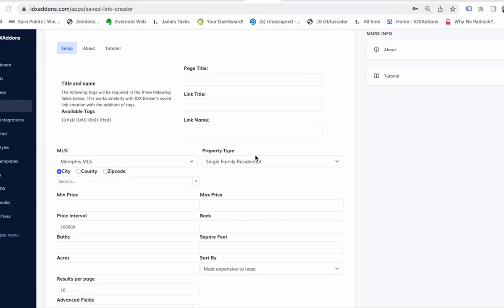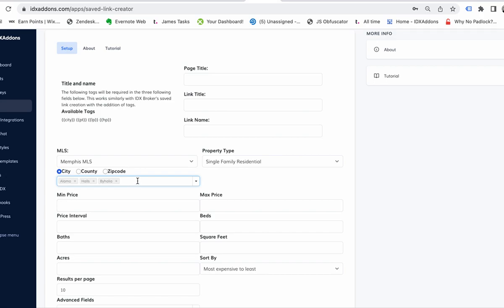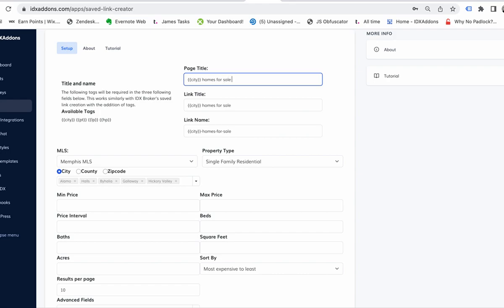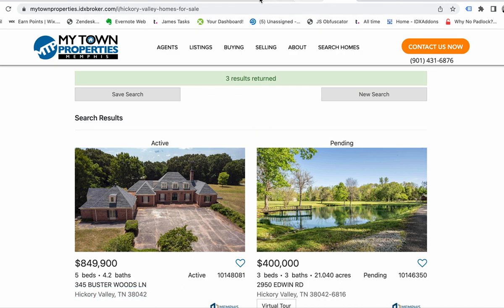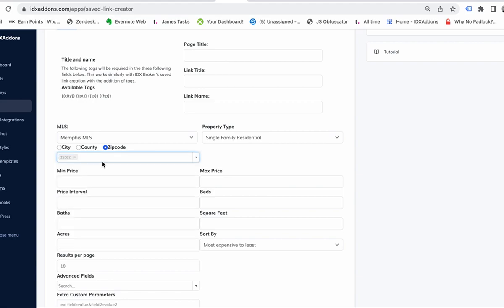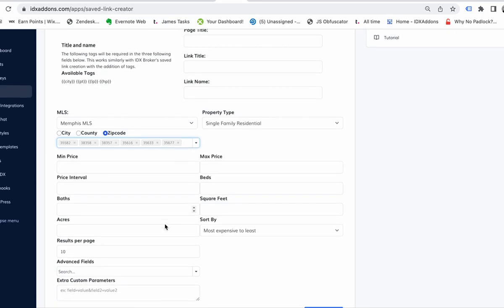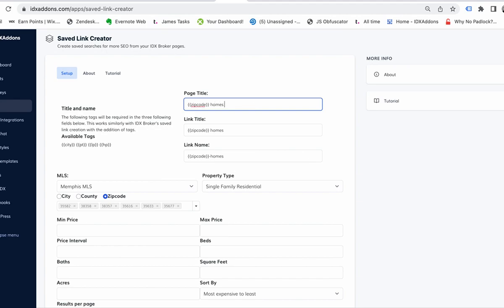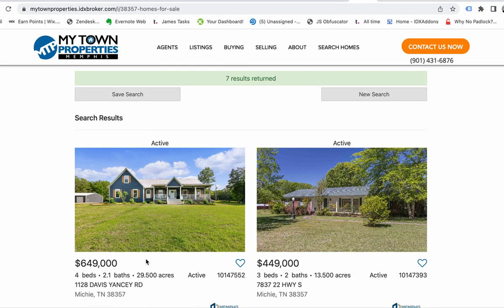Make saved links with IDX Broker really fast using IDXAddons.com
Here is an example of how to make a bunch of saved links or saved searches by city or zip code using IDX Broker and IDXAddons.com

This helps you make community pages that are really powerful for your clients, really fast.